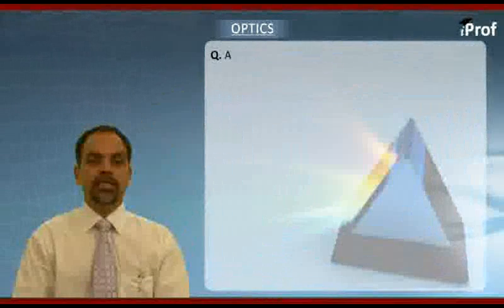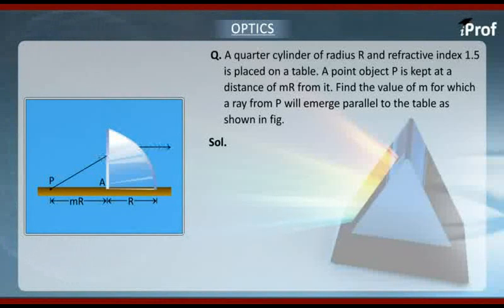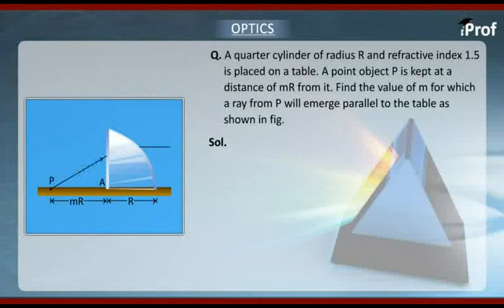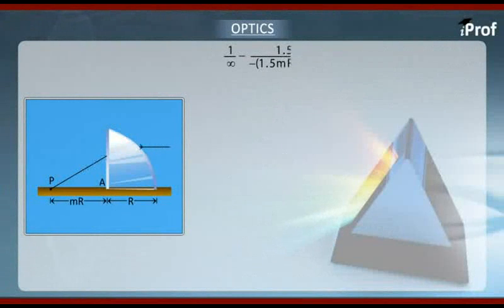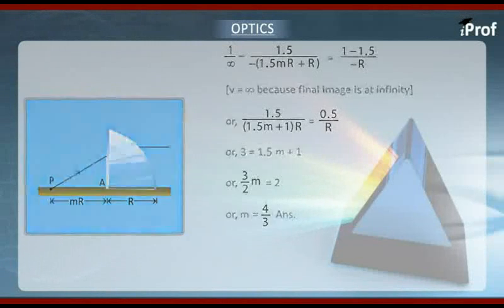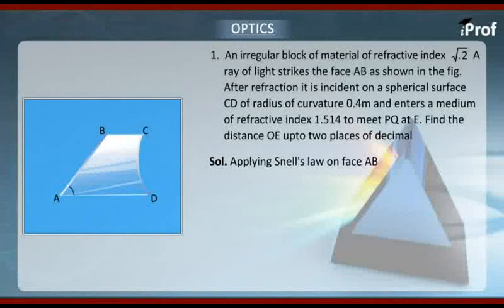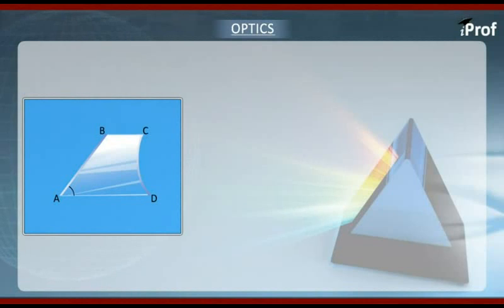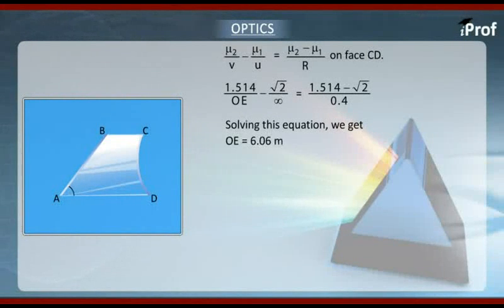SECOND PRINCIPLE FOCUS p4